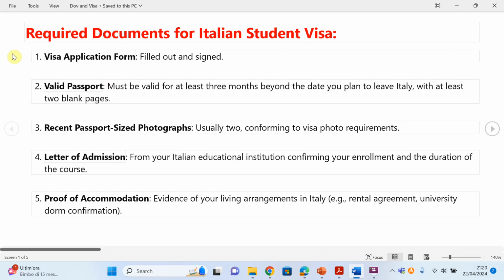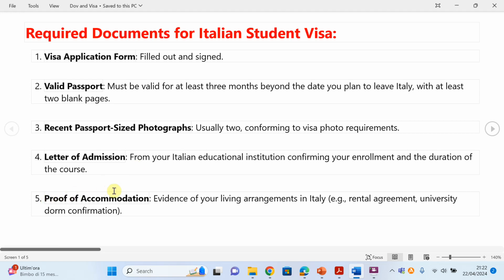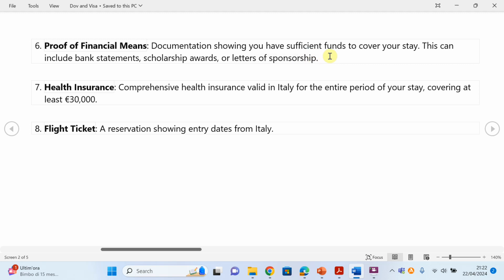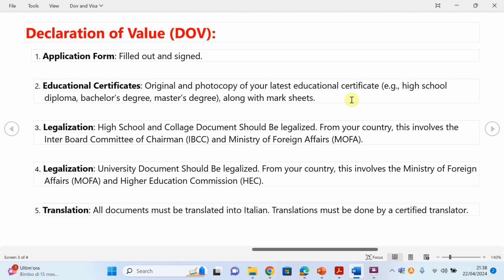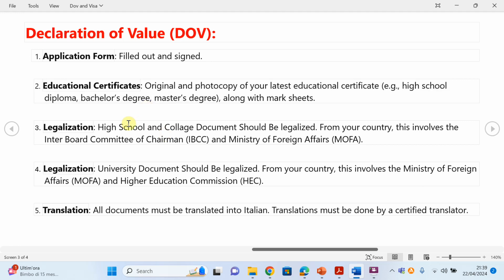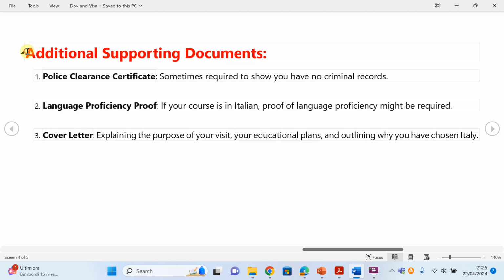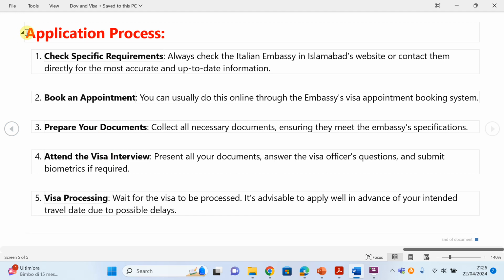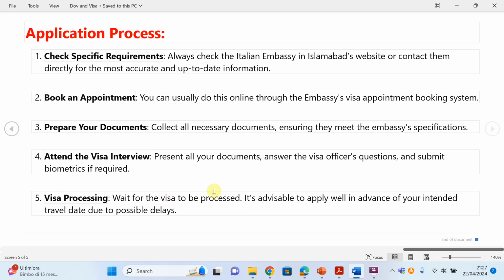Visa and DOV documents for Italian student visa 2024 || Step by Step explained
Welcome to our detailed guide on how to apply for an Italian student visa for the academic year. Whether you're aiming for academic pursuits or professional recognition in Italy, this video has you covered. From gathering the right documents to understanding the significance of the Declaration of Value (DOV), we'll take you through each step of the application process.

Are you planning to study in Italy? This definitive guide will walk you through the Italian student visa application process step by step, emphasizing critical documents like the Declaration of Value (DOV). Whether you're a first-time applicant or revisiting the application process, this video will cover everything you need to know about securing your student visa for Italy.

Learn how to prepare essential documents such as your passport, proof of accommodation, financial statements, and the all-important DOV, which validates your educational qualifications in Italy. We break down each step, from gathering your paperwork to filling out your visa application accurately.

Get practical tips on how to enhance your application, what to expect during the visa interview, and strategies for overcoming common challenges. This video is your ultimate resource for navigating the complex visa process smoothly and efficiently.

Don’t forget to check out our additional resources and helpful contacts included at the end of the video.

Ready to start your academic journey in Italy? Watch our comprehensive video now for a successful Italian student visa application!

Thanks